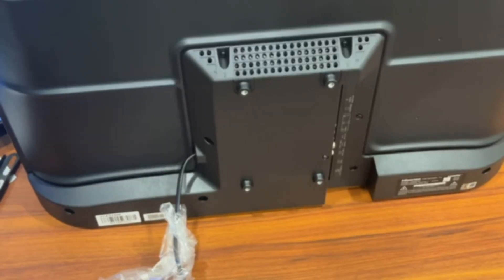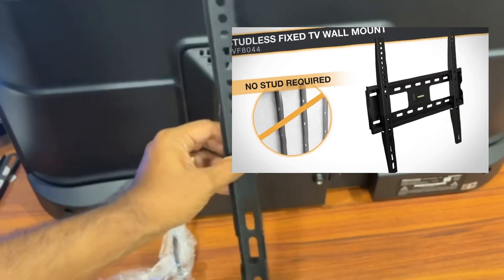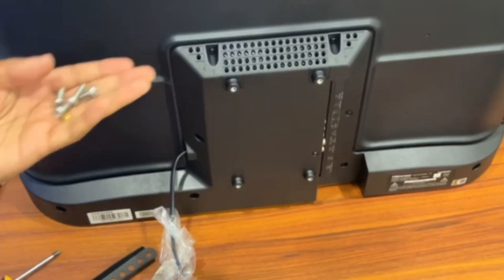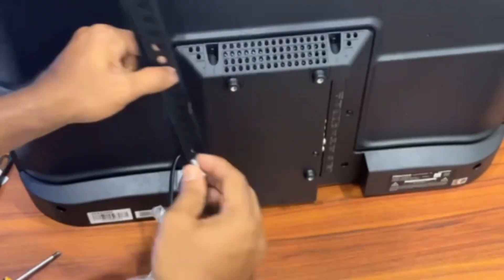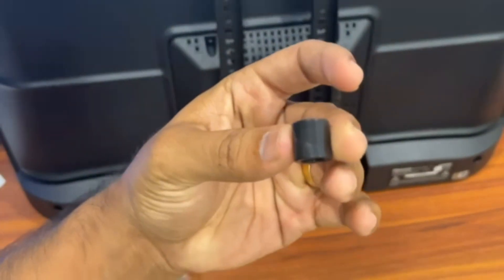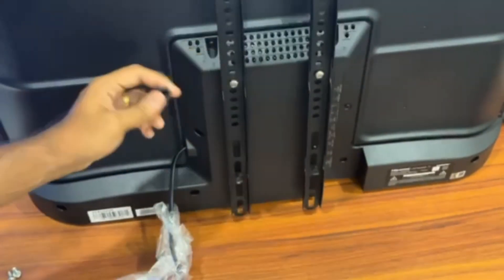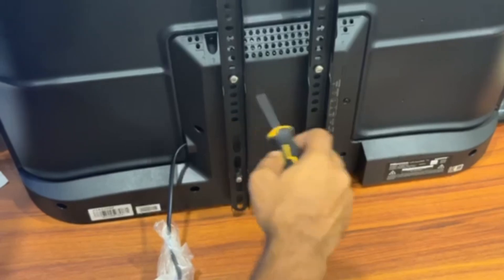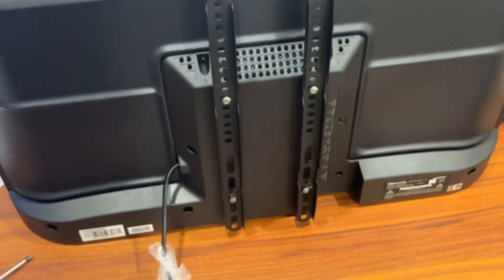How to place brackets on TV?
Learn how to properly install TV brackets behind your TV! In this video, we demonstrate how to mount brackets on a 32-inch TV step-by-step. Follow along for a quick and hassle-free installation process.